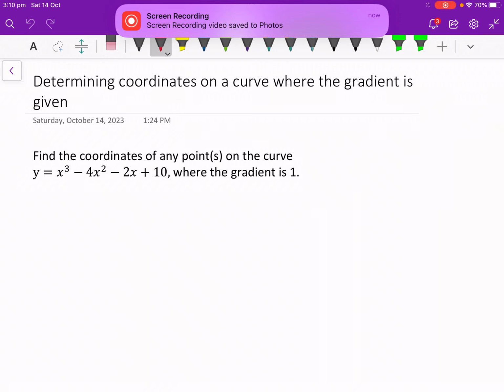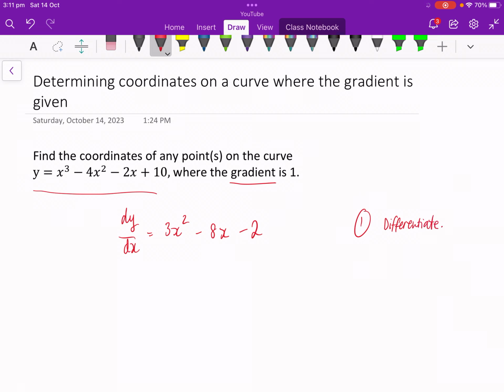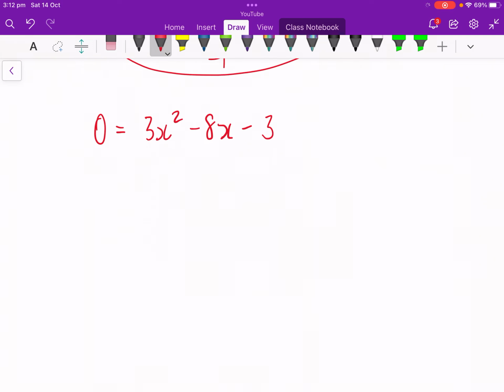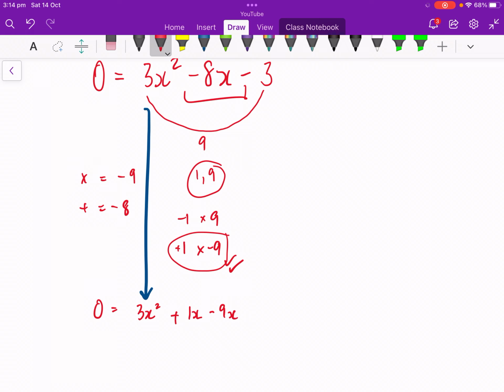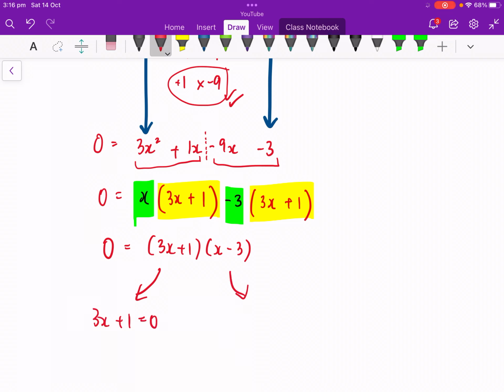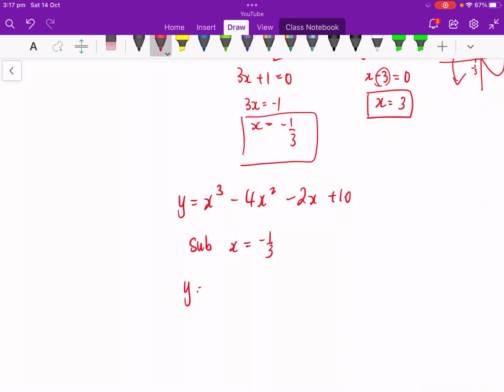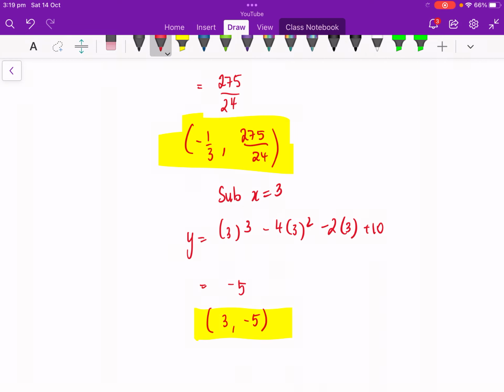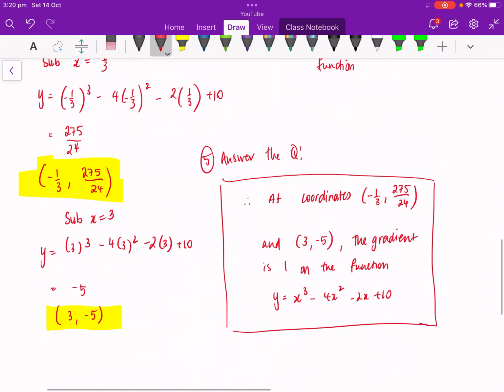Differentiation Finding coordinates on a curve where the gradient is given